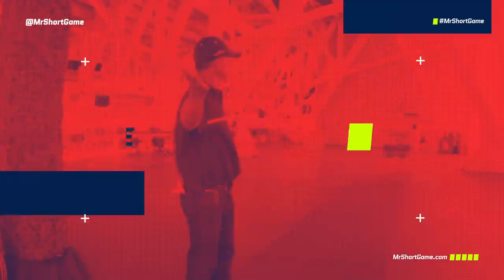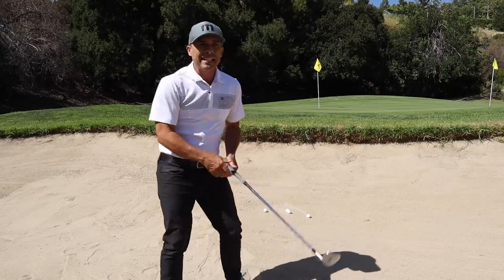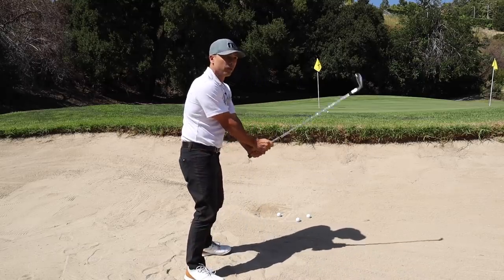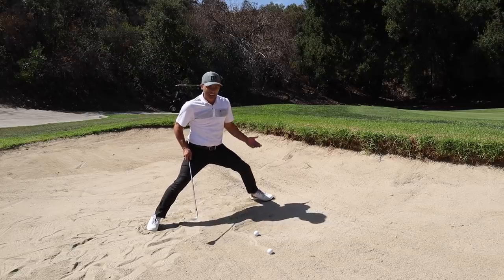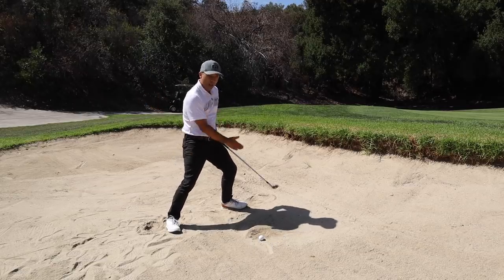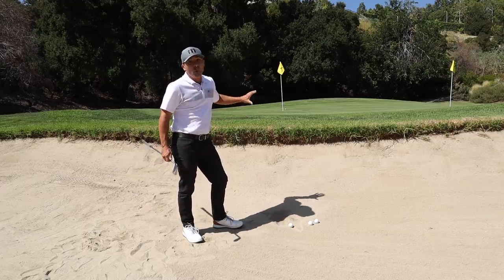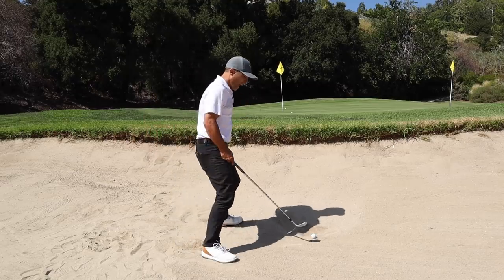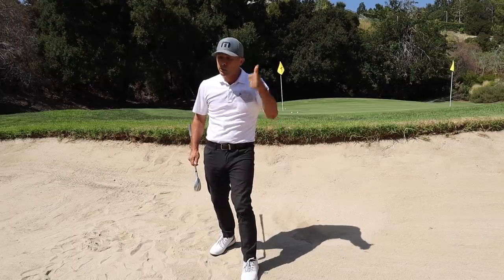The Best Golf Bunker Shot Tips | Mr. Short Game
What's the best way to approach the sand shots on the golf course? In this video I show you my top tips for hitting shots out of the bunkers. These simple tips will give you the technique and confidence you need when you hit your golf ball in these hazards.

818 H1 - Hybrid 19 Degree